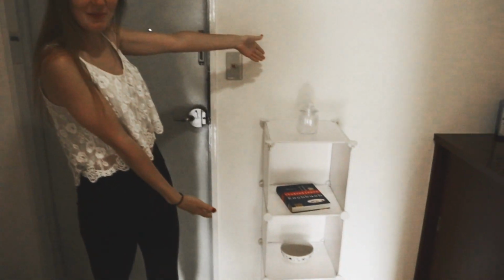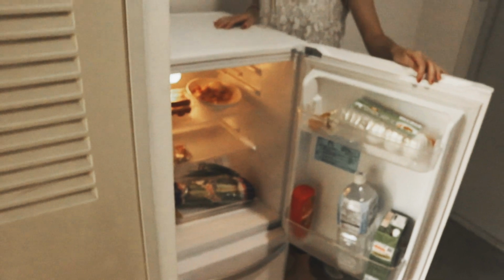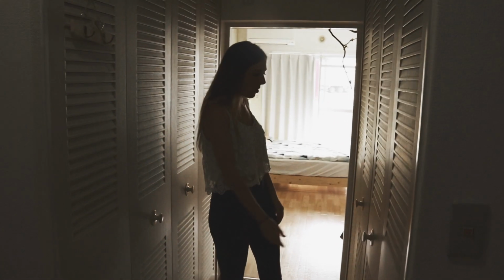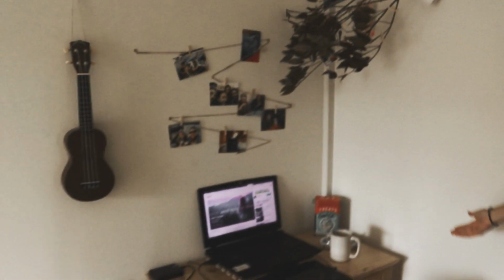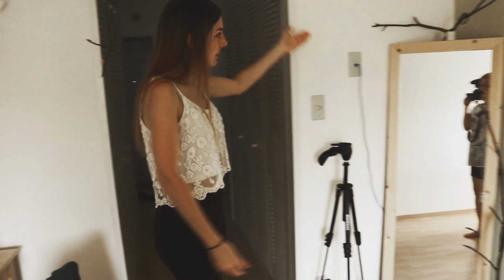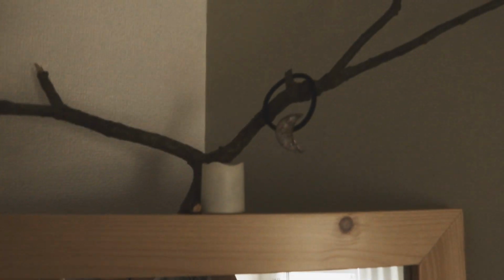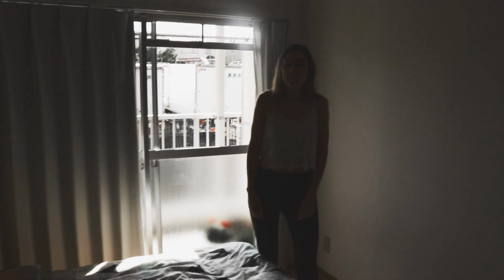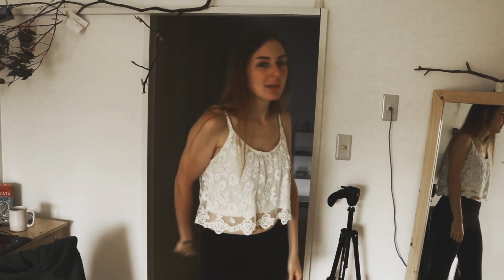ROOM TOUR - LIVING IN JAPAN 2020 VLOG #08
Hi everyone! It's time for the 8th VLOG about me being in Japan.
This time it is all about a ROOM TOUR, because I moved into my own now and thought you like to know how big or small Japanese rooms are in general. Enjoy!

Let me know what you want to know about Living in Japan and I make a video about it to answer all your questions.

Be part of my adventures and JOIN NOW.

Thought of it for a long time, wasn't sure whether I should do it or not.
But I just love to make videos, tell my stories of what kind of things happened, where I have been and what you can do when you plan your trip.

I'll be in Japan for maximum a year and want to share every detail with you. From WEEKLY VLOG to DAY TRIPs and even HOW TO DO Tutorials.
I gotta squeeze that orange of happiness and you get a slice of it.

► HYPERDIA // Stay up to date and get the best train, subway or Shinkansen ►

Edited all by ME.

Cheers everyone,
Sina & Brina